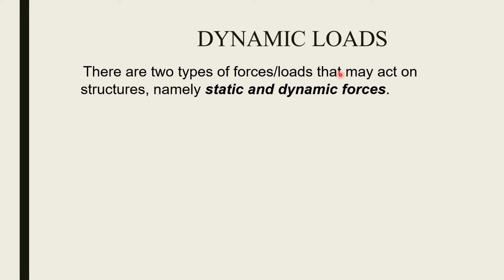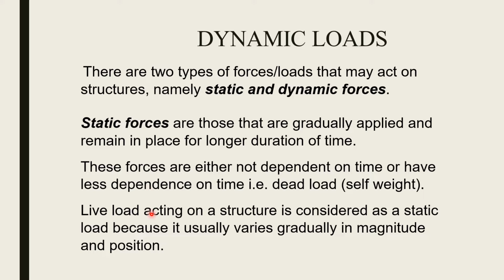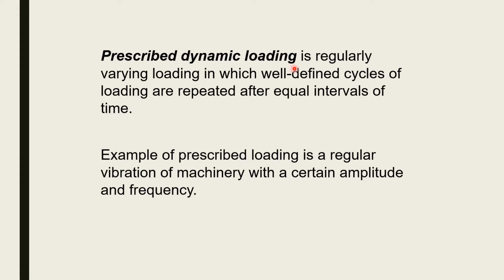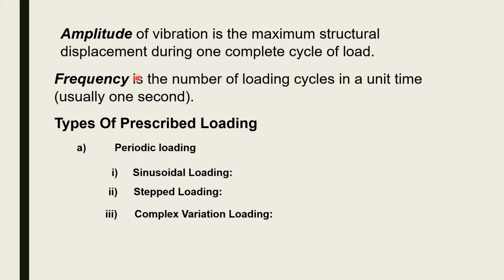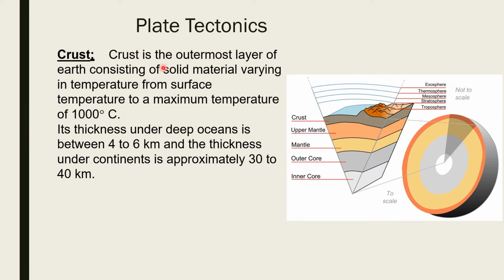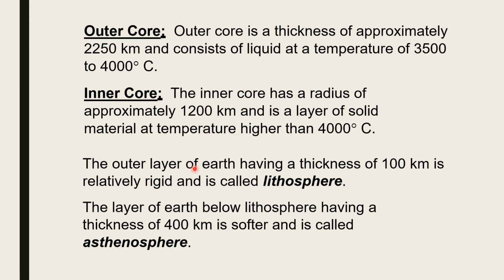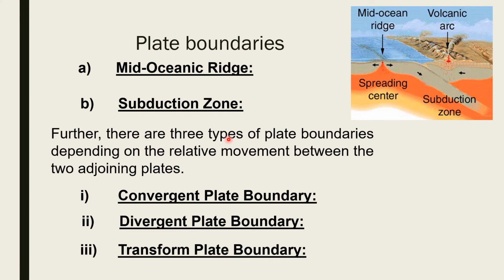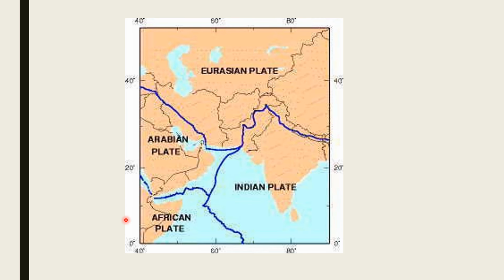Seismic Design of Structures Lecture - 1 Dynamic Loads, Earthquake & Plate Tectonics Discussion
The YouTube lecture "Seismic Design of Structures - Lecture 1" covers the fundamental concepts related to seismic design, focusing on dynamic loads, earthquake mechanics, and plate tectonics.

Key Topics Discussed in the Lecture:
Introduction to Seismic Design

Importance of designing structures to withstand earthquakes
Basic principles of earthquake-resistant design
Dynamic Loads on Structures

Difference between static and dynamic loads
How structures respond to dynamic forces
Understanding Earthquakes

Causes of earthquakes
Seismic waves and their effects on buildings
Plate Tectonics and Seismic Activity

How tectonic plate movements generate earthquakes
Types of faults and their impact on structural safety
Engineering Considerations

Seismic codes and building regulations
Basic strategies for improving structural resilience
This lecture serves as an introductory session, setting the foundation for more advanced topics in seismic